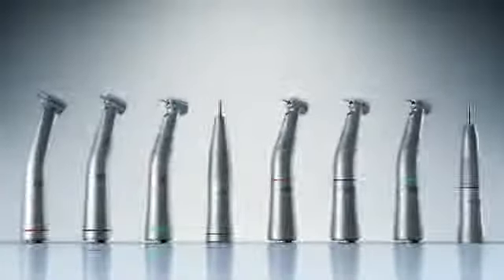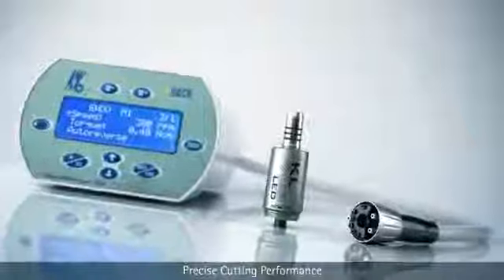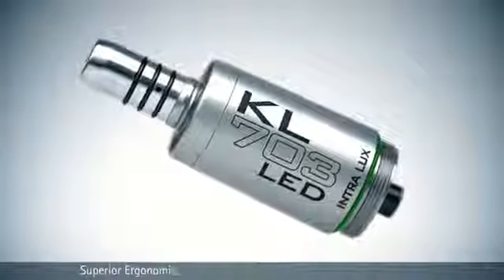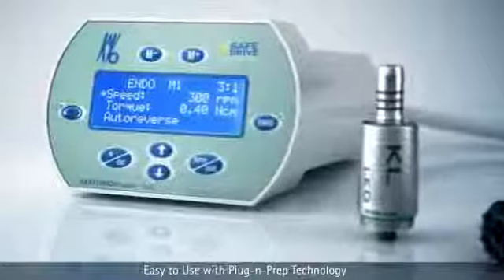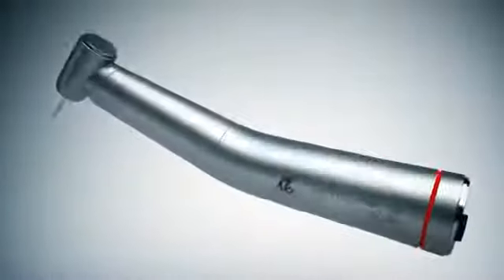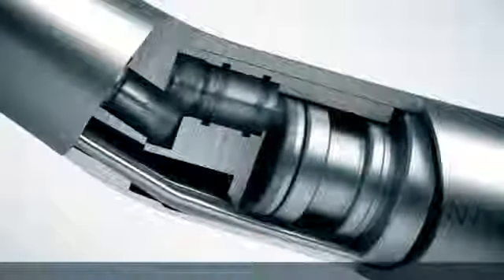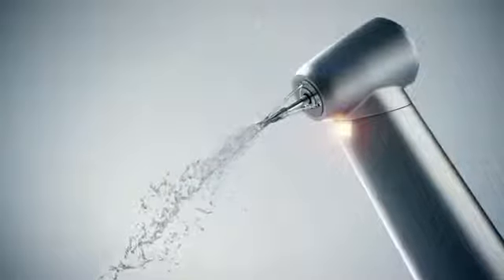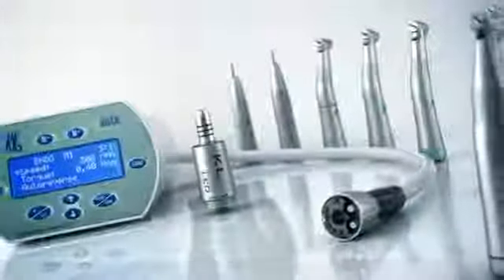Henry Schein UK - KaVo Electric Handpiece Collection